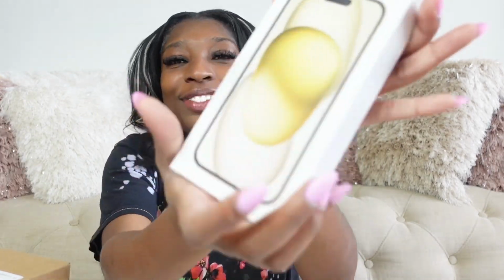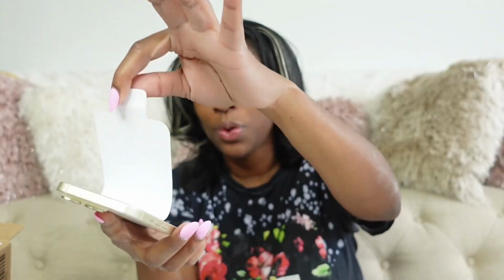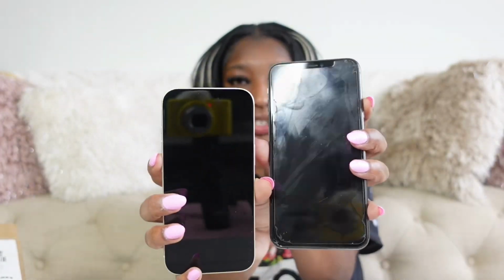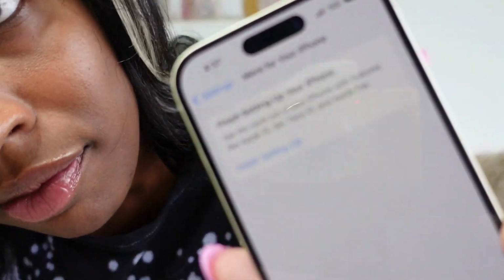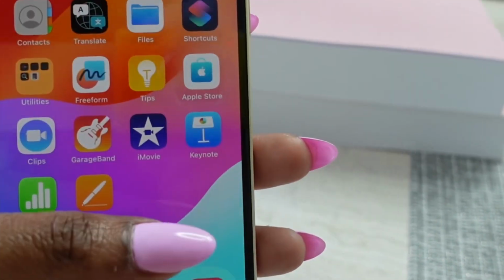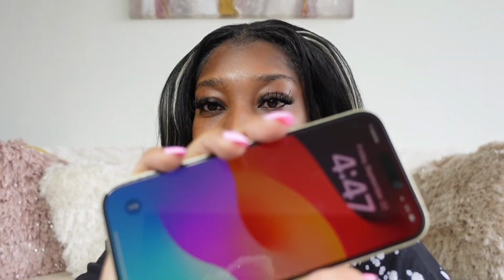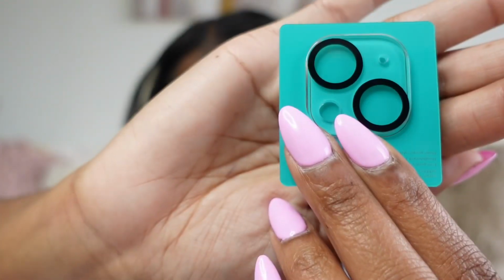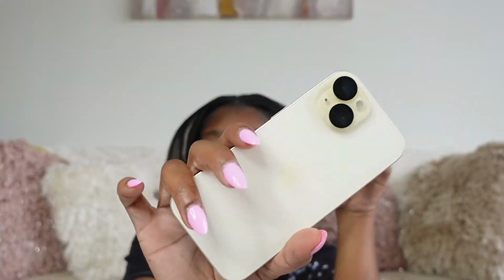UNBOXING THE NEW IPHONE 15! 💛 iPhone 15 Review, First Impression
I finally got a new phone 😭🤣 iphone 15 review and first impression. I switched from the iphone 11 pro max to the iphone 15, don't judge me lol.

Yellow iphone 15
iphone 15 first impression
iphone upgrade
iphone 11 pro max vs iphone 15
USB-C

Privacy glass screen and camera protector: